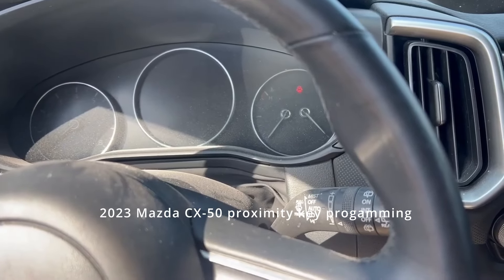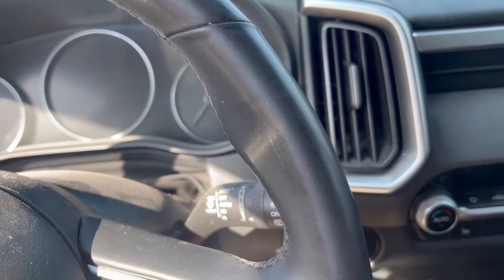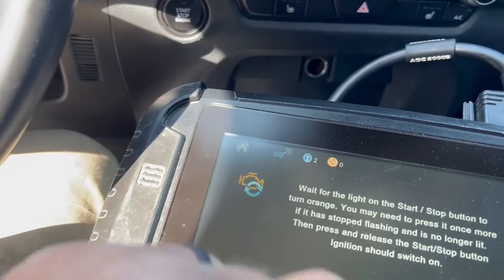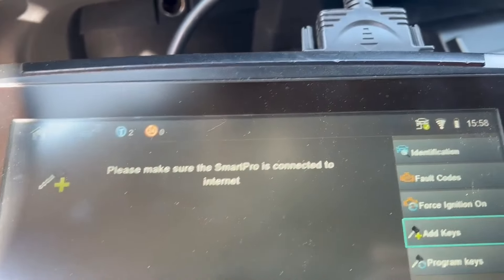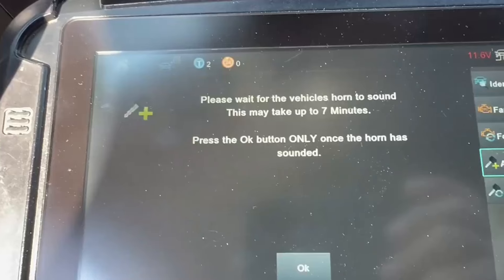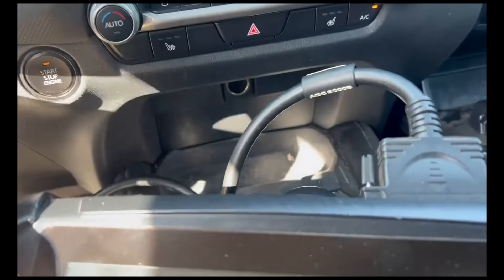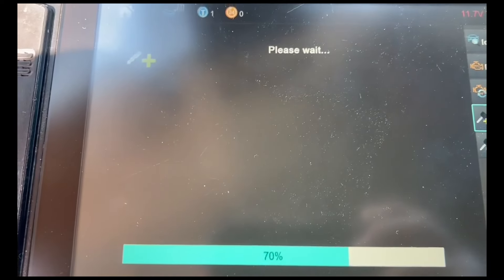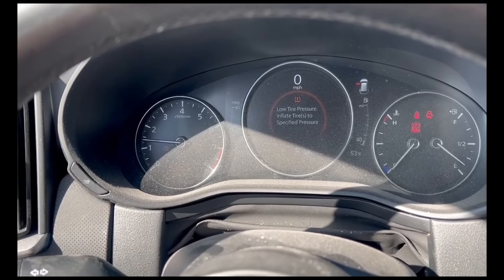2023 Mazda CX-50 proximity key programming!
Adding or erasing requires the correct keys. The logo, button configuration, and inside board must be accurate, or you will receive the key error on the dash. The vehicle will run, but the message will remain. The solution is to erase and store 2 proper keys. This vehicle had other error codes displayed in the dash center. Those vehicle-related issues will probably need to be addressed.